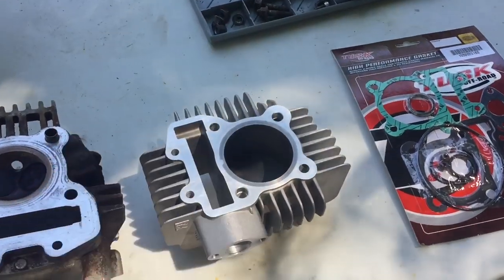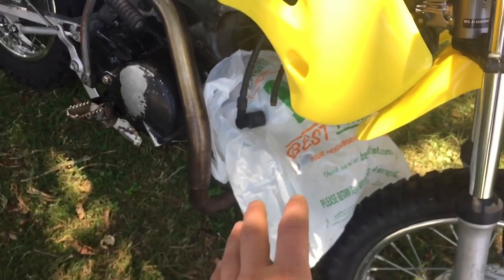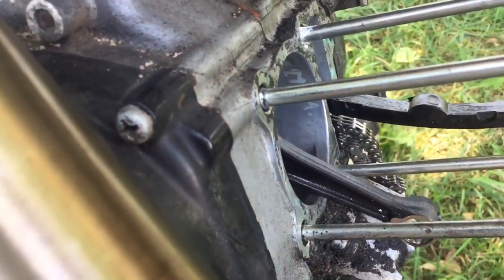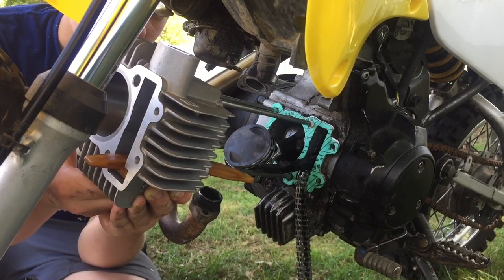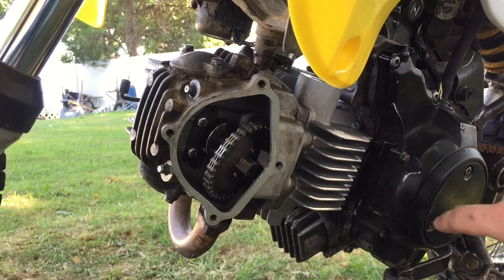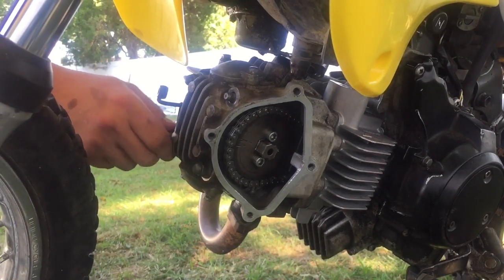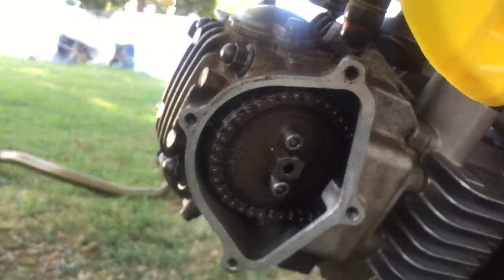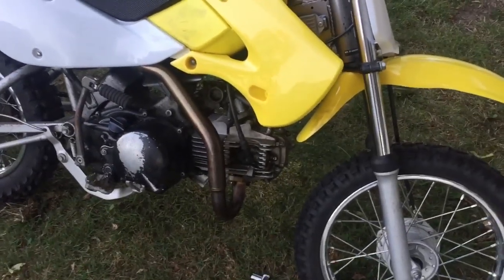INSTALLING THE BIG BORE ONTO THE PIT BIKE | PART 1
Hey Guys, Migs Here! In this video, I am installing the big bore kit onto my 2004 Suzuki drz110 pit bike! We run into some problem, but stay tune for more parts on fixing the problem!